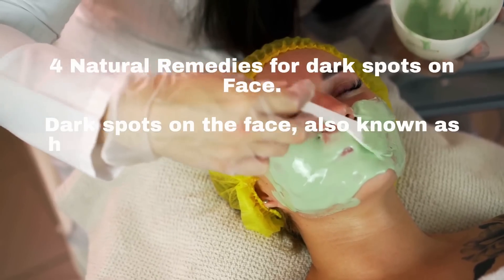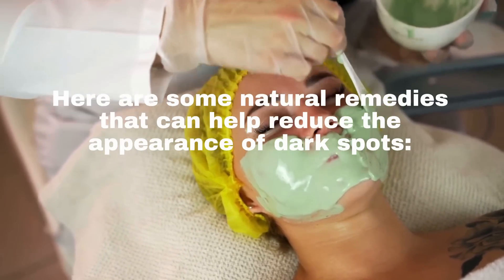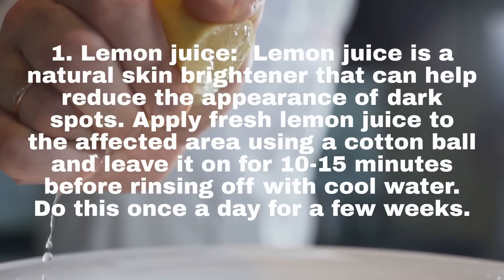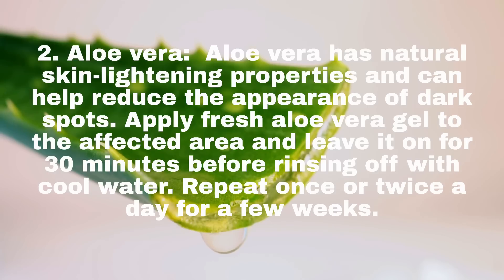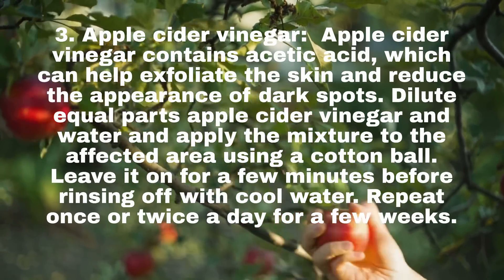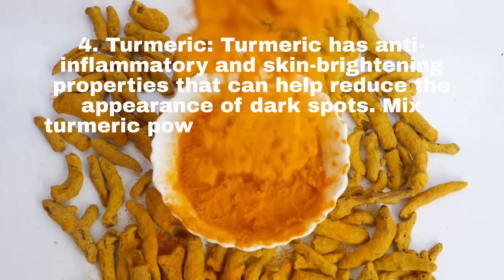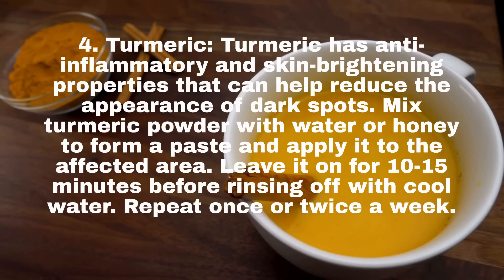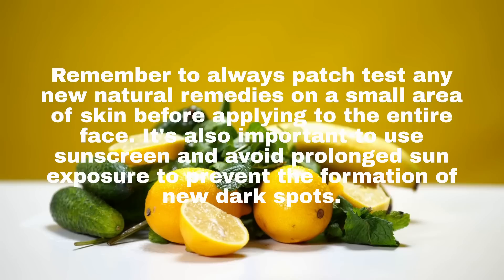How to remove dark spots from face | 4 Natural Remedies | Skin Care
we will explore four natural remedies to effectively remove dark spots from your face. Dark spots, also known as hyperpigmentation, can be caused by various factors such as sun exposure, hormonal changes, acne scars, or ageing. These remedies are easy to follow and can help even out your skin tone naturally. Remember, consistent use and patience are key to achieving visible results. If you have severe hyperpigmentation or any concerns, it is advisable to consult a dermatologist.

00:00 How to remove dark spots from the face. Dark spots can be a result of various factors such as sun damage, hormonal changes, acne scars, or aging.

But worry not, because we have four natural remedies that can help you diminish those dark spots and achieve a radiant complexion. Our expert advice and easy-to-follow techniques will guide you through the process, giving your skin the care it deserves.

In this video, you'll discover:

00:21 Lemon Juice and Honey Mask: Learn how to create a potent mixture of lemon juice and honey to lighten dark spots and even out your skin tone.

00:40 Aloe Vera Gel: Find out how to harness the natural healing properties of aloe vera gel to reduce the appearance of dark spots and promote healthy skin regeneration.

00:57 Apple Cider Vinegar Toner: Explore the benefits of using apple cider vinegar as a toner to balance your skin's pH level and fade dark spots over time.

01:22 Turmeric and Milk Paste: Uncover the secrets of a turmeric and milk paste that can effectively fade dark spots, thanks to their anti-inflammatory and antioxidant properties.

01:45 Remember, consistency is key when it comes to skincare. Incorporating these natural remedies into your routine and practicing patience will yield the best results. Say goodbye to dark spots and hello to a more radiant you!